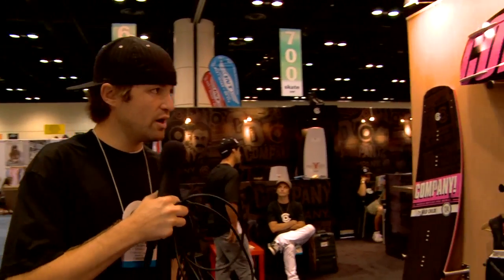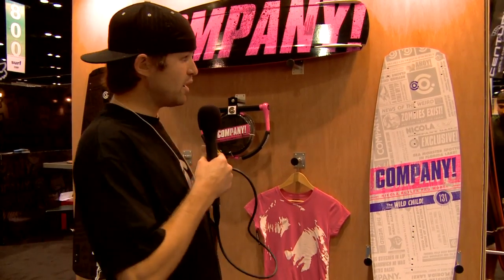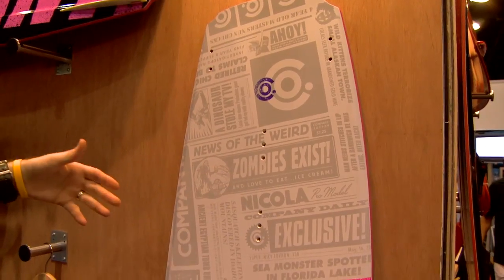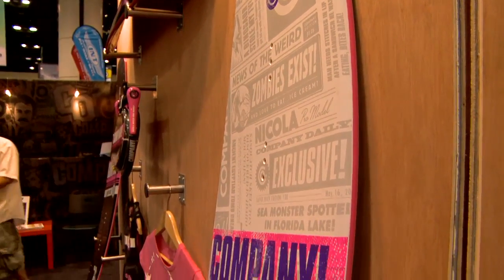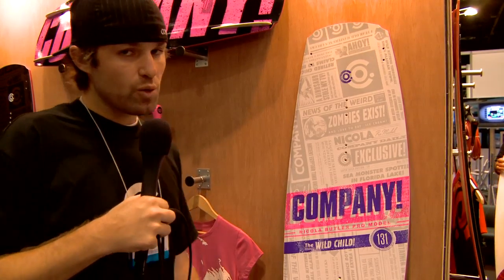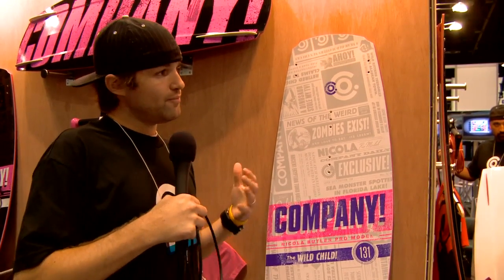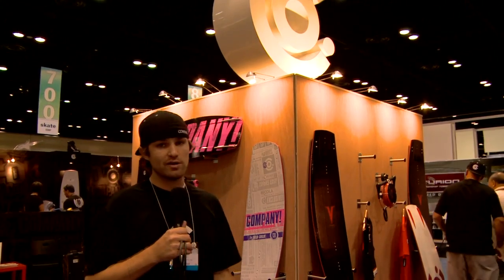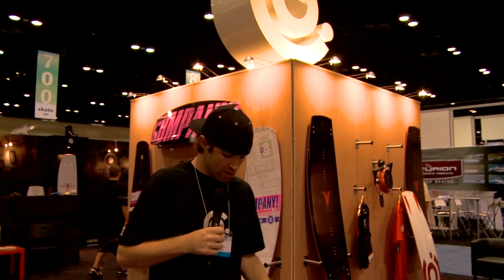The Wild Child - Nicola Butler's line by Company Wake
Here's Nicola Butler's setup for 2010 from Company Wake.